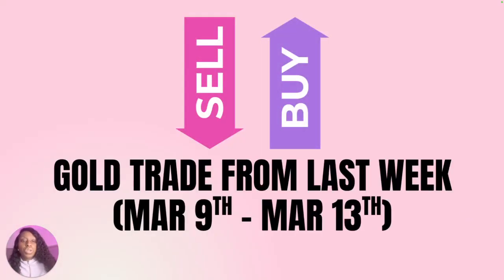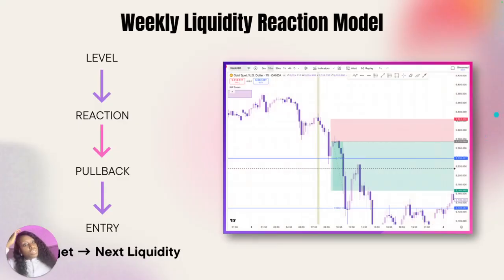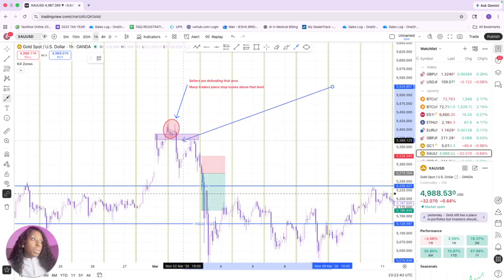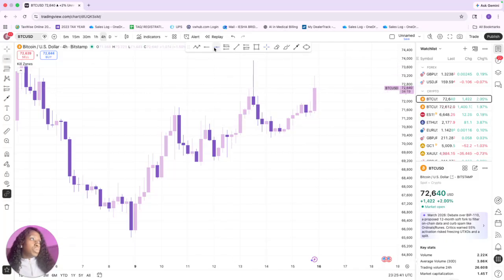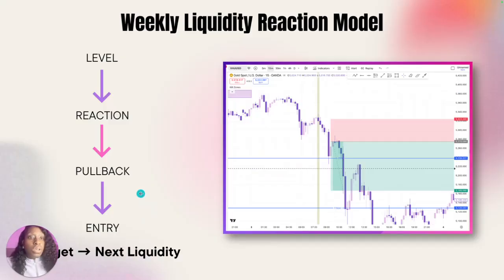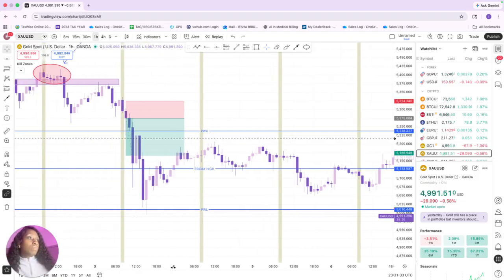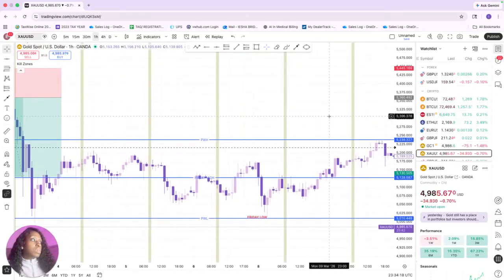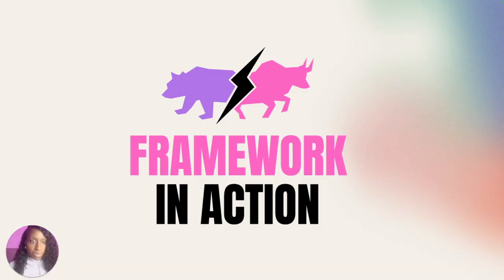My Weekly Gold Trading Framework Simple & Repeatable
In this video, I walk through the exact framework I use when trading gold (XAUUSD) and break down a real trade from last week step by step.